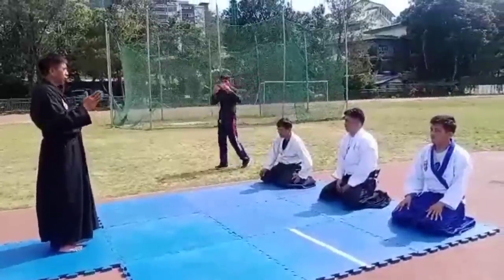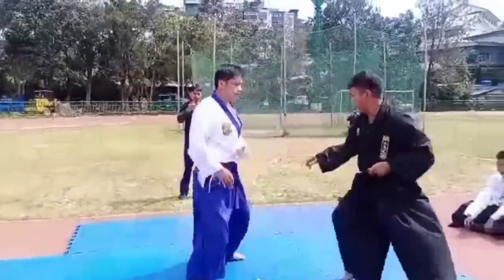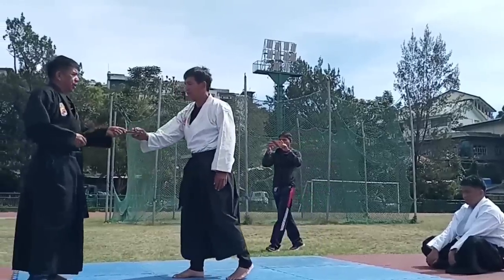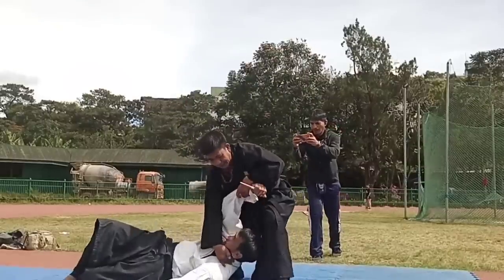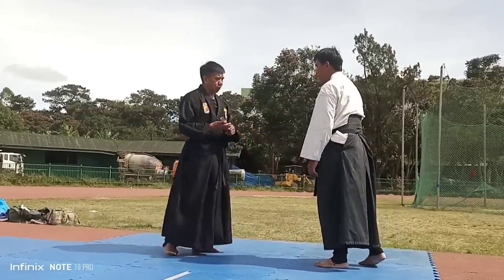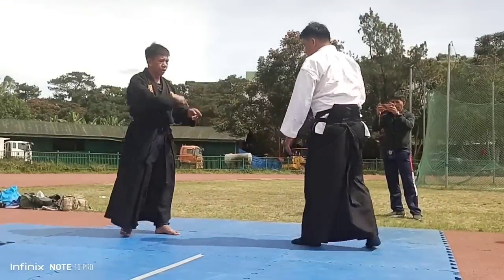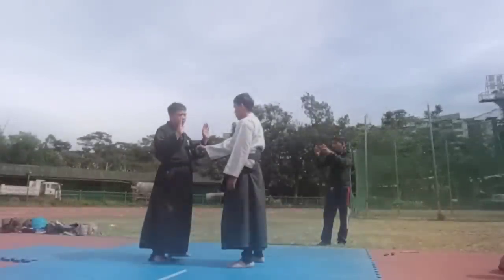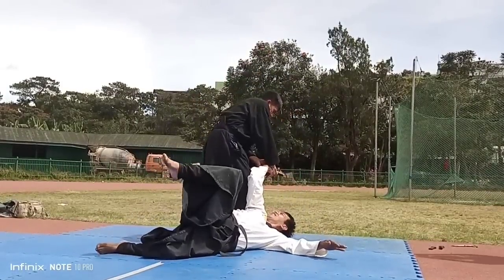Aikido Defense from Different kinds of attack